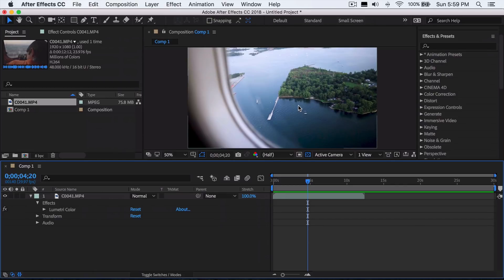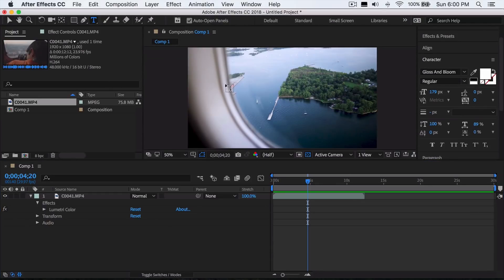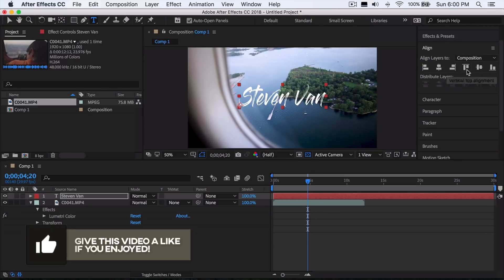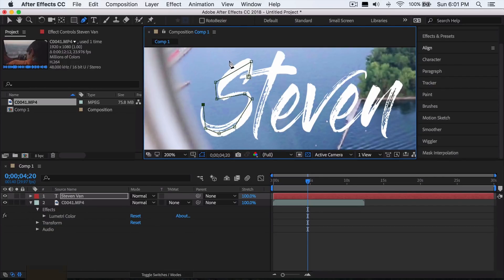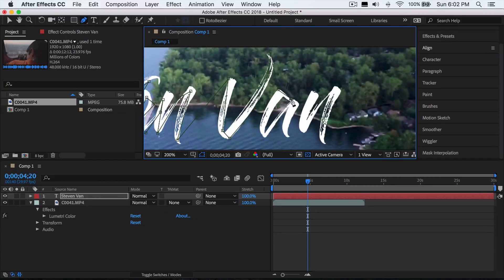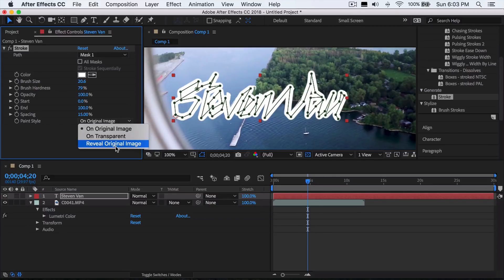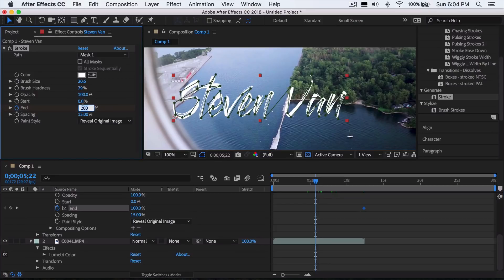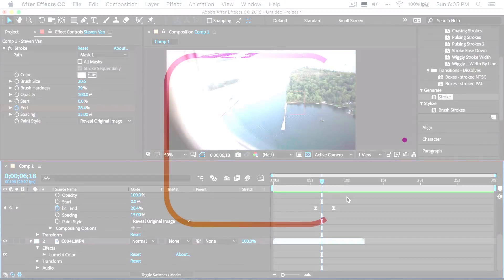Beautiful Destinations Write-On Text Effect - Adobe After Effects Tutorial